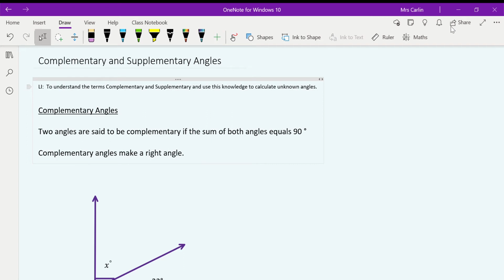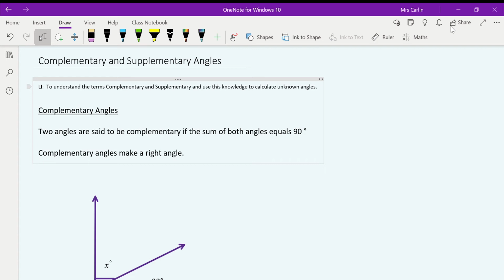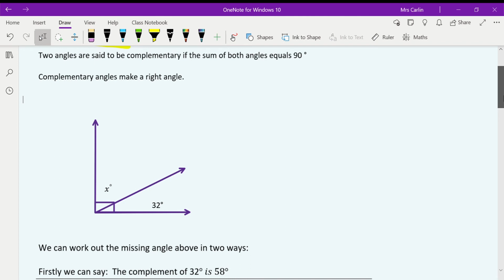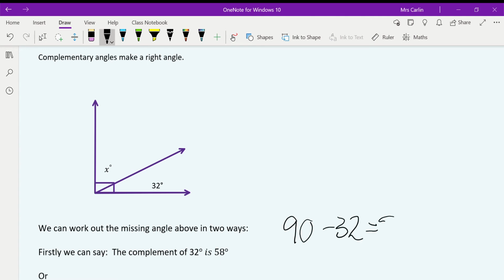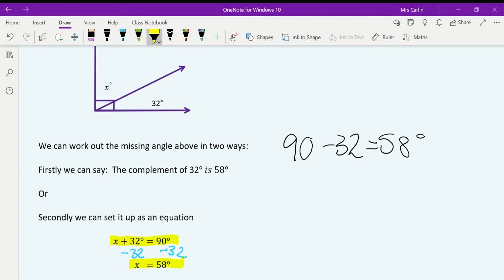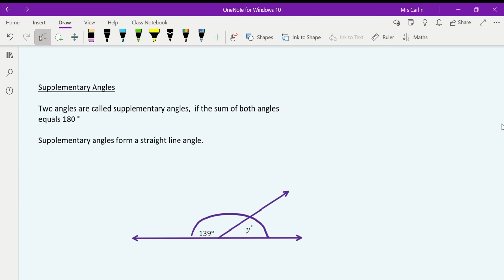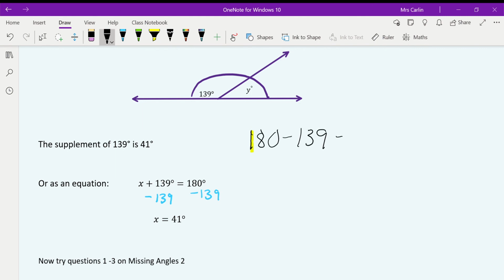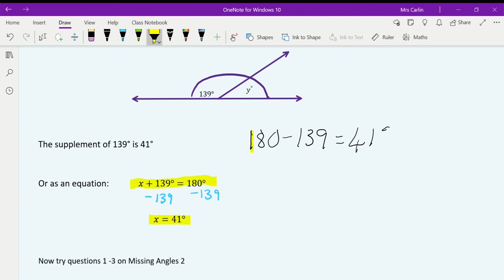Complementary and Supplementary